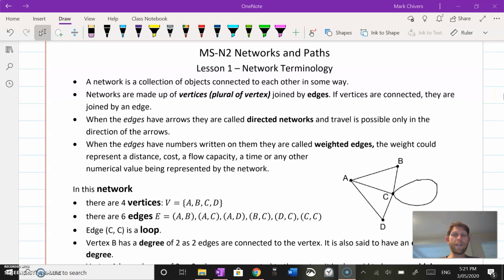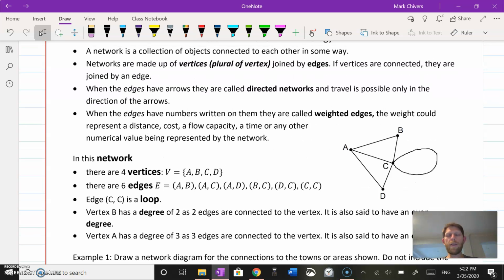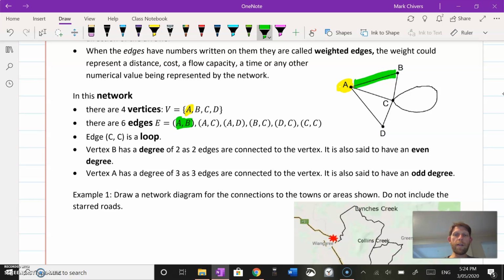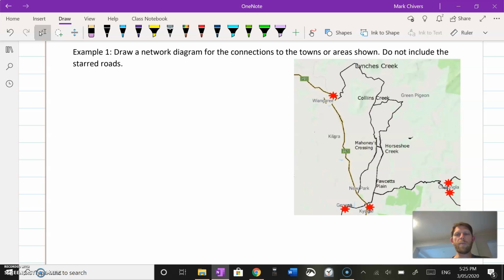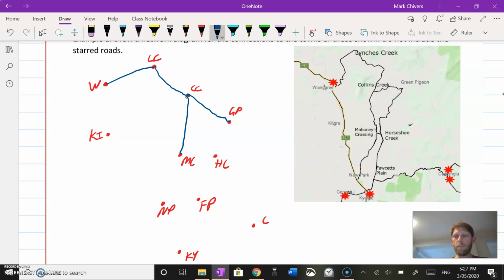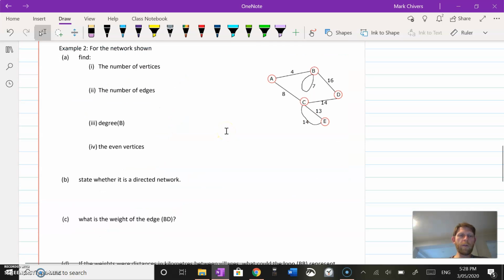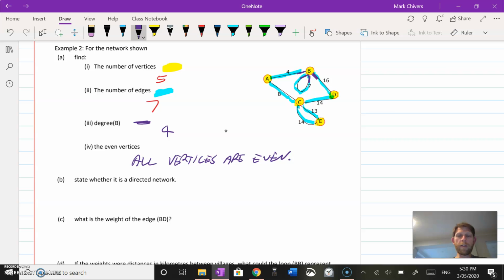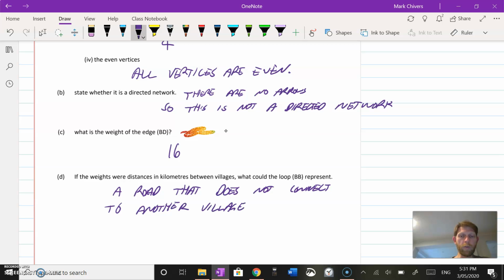N2 - Lesson 1 - Terminology